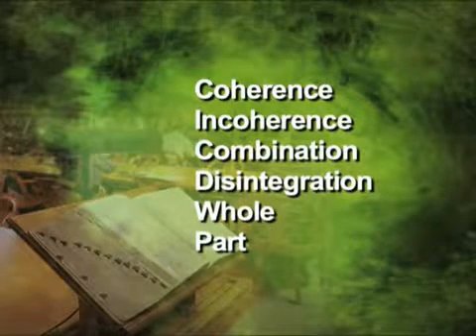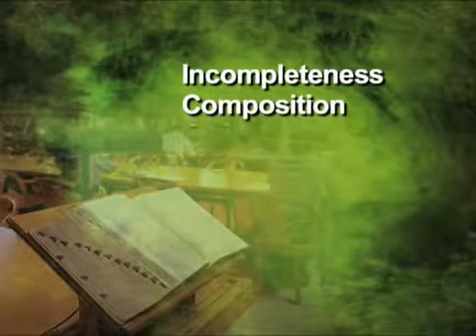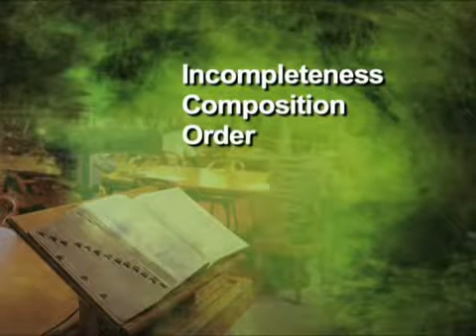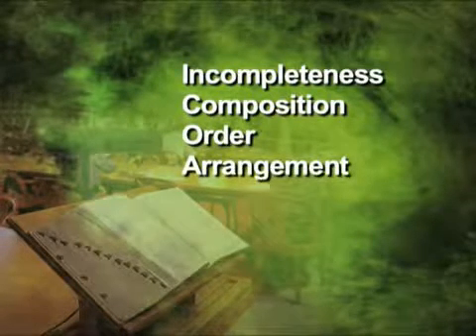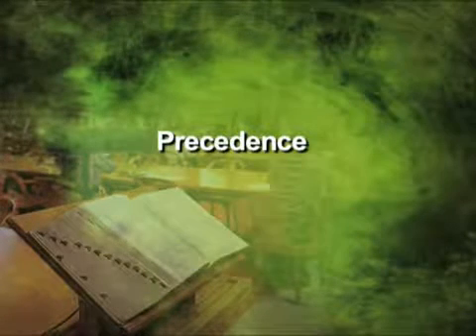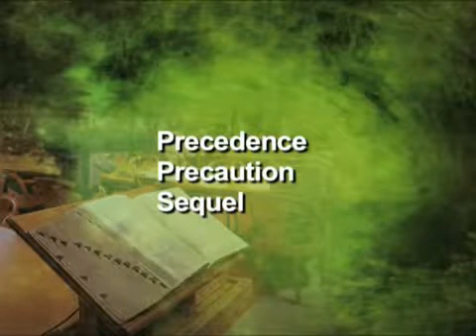11 Vocabulary Skills Thesaurus part 2 by Dr